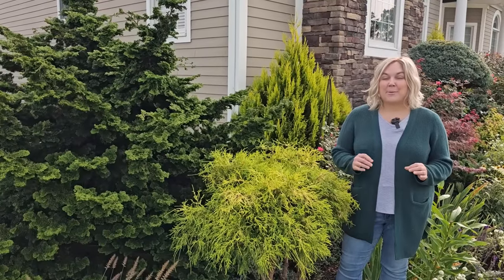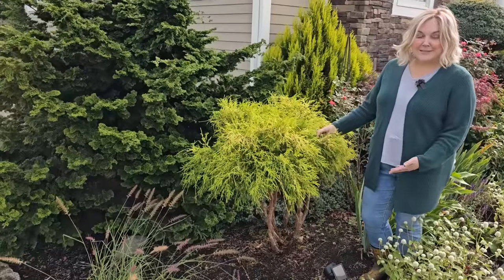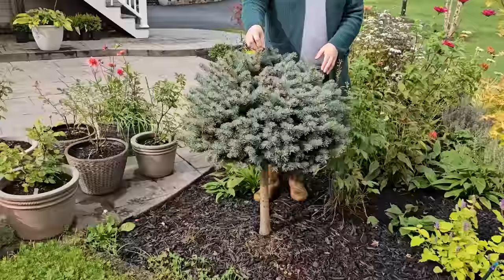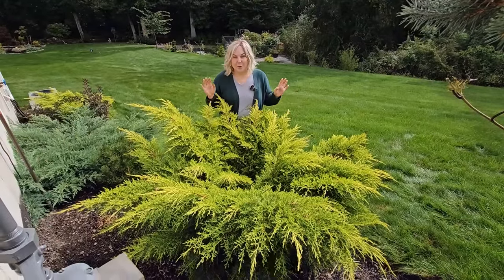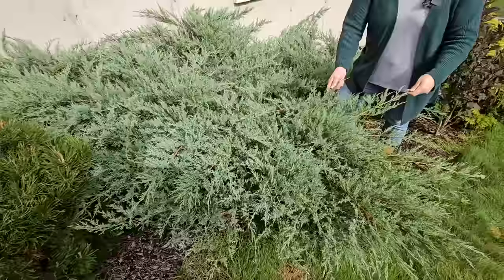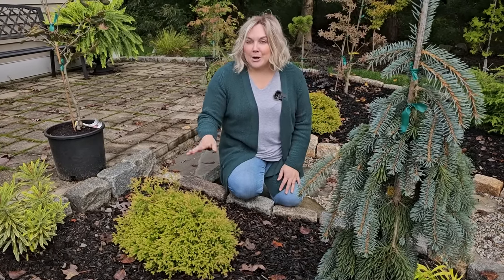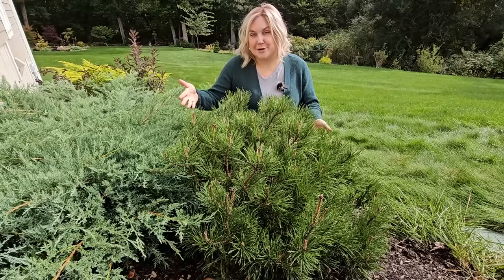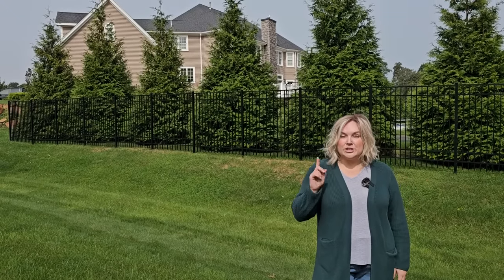7 Evergreens for Every Garden!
Hooked and Rooted is a gardening show on Youtube. My shows & content include topics such as: Offering gardening tips for beginners, low maintenance garden ideas, landscaping for beginners, new build garden transformations, how to make your garden beautiful, sharing perennial plants and evergreen shrubs for the garden, and the best ground cover plants you can plant in your garden.

📬Mail:

Steph
About this video:
Add Structure & Winter Interest to Your Landscape!
7 evergreen conifers and even 2 extra bonus ones that I grow in my garden that are extremely easy low fuss, low maintenance evergreen shrubs. These are deer resistant evergreen shrubs, and affordable with most of them being available at your local box store or garden center. Fall Garden Planting is underway, and its the perfect time to add some evergreens to your garden. Evergreens are so valuable to a garden as they add so much winter interest when all of your perennials are dormant. Do you grow any of these in your garden?